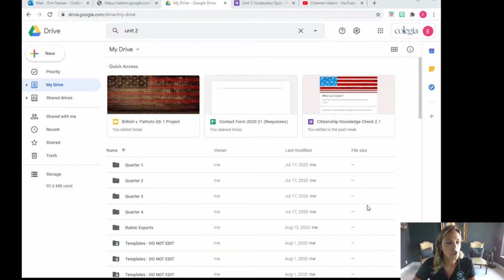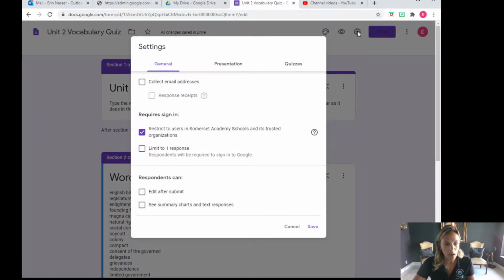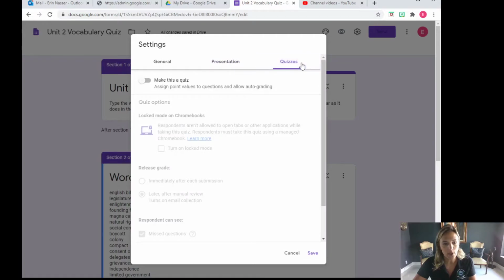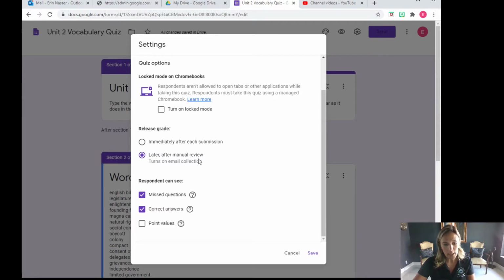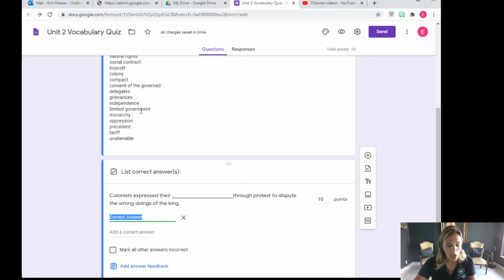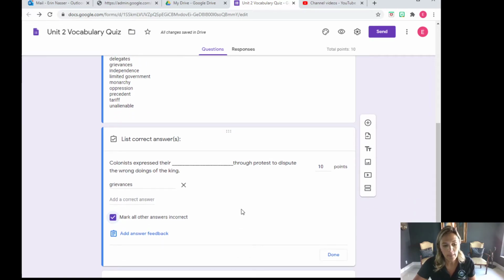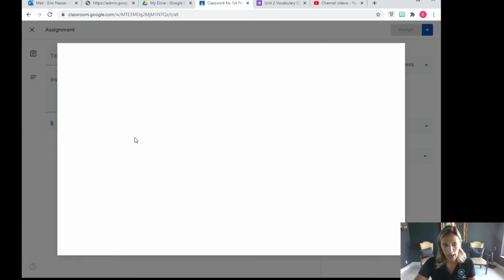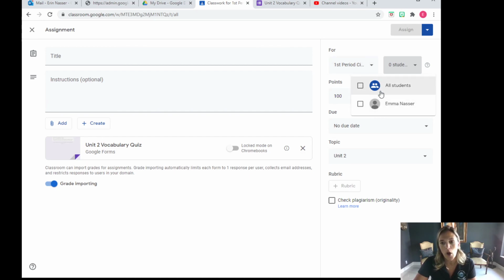How to turn a Google Form into a self grading quiz and add to Google classroom